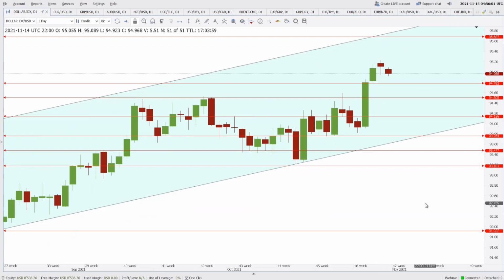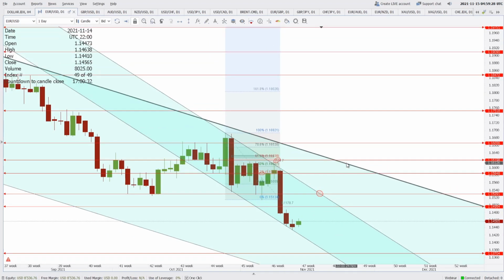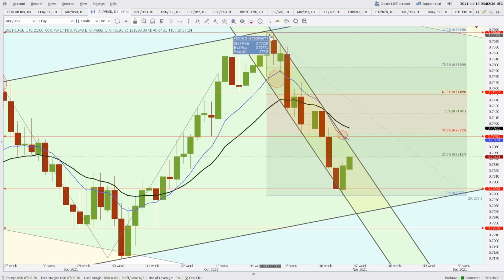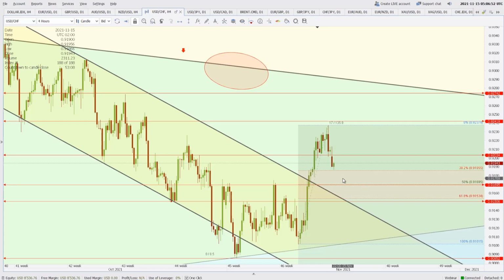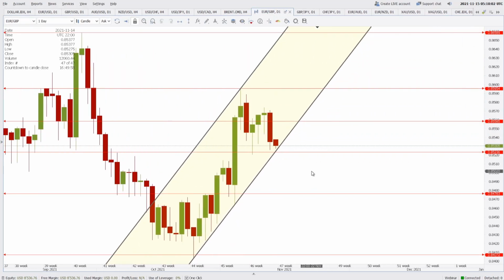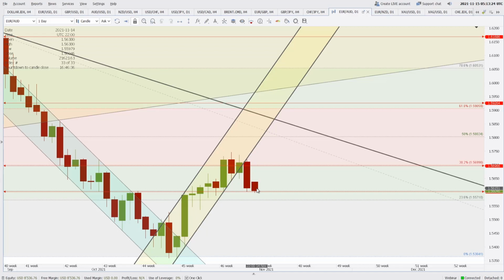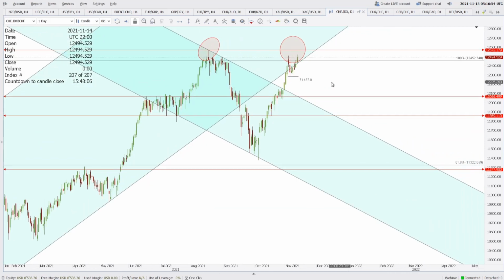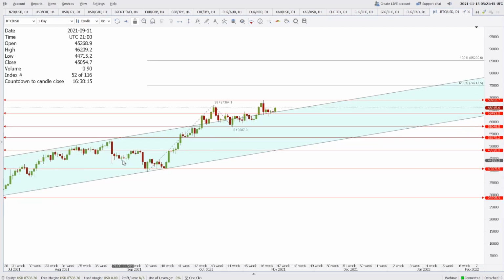EURUSD | GBPUSD Technical Analysis 15/11 : EURUSD is weak below 1.1495